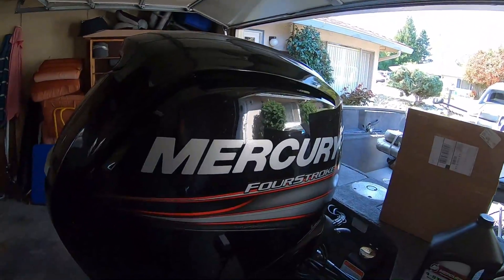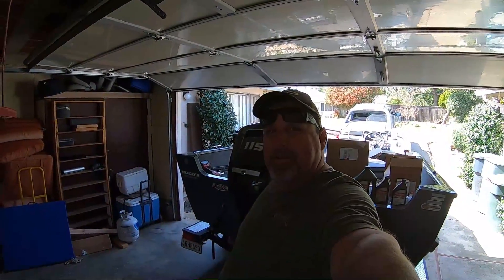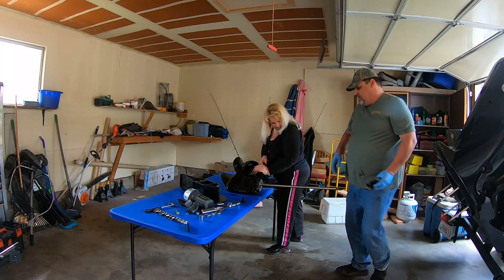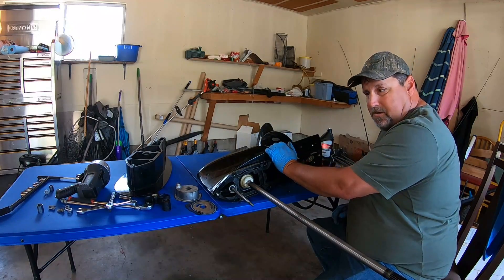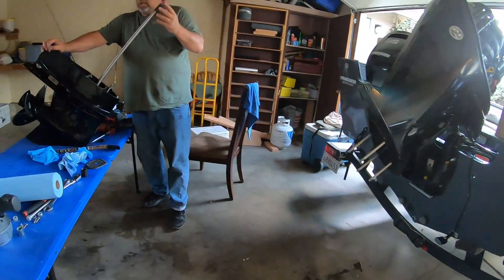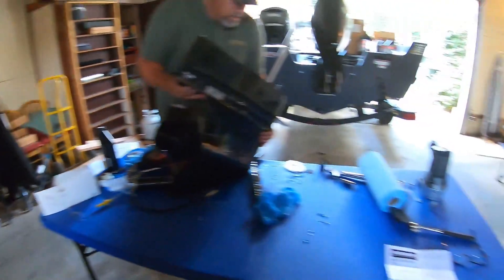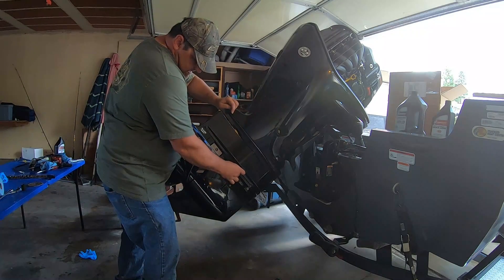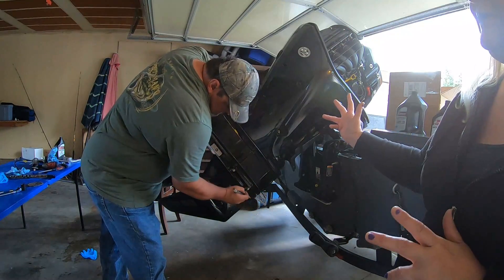Mercury 2017 115 HP Water Pump Impeller Replacement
2017 Mercury 115 hp 2.1 L water pump replacement @ 300 hrs of service